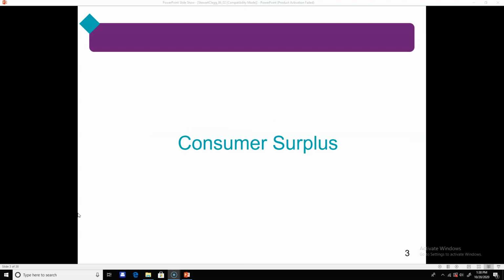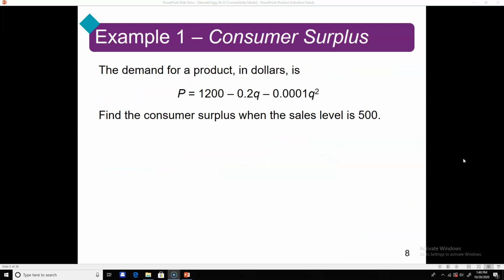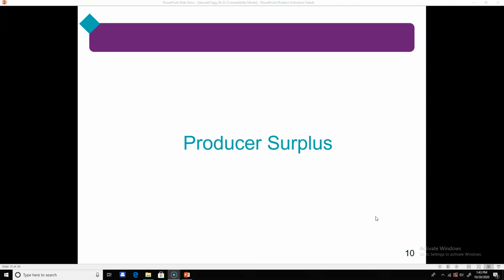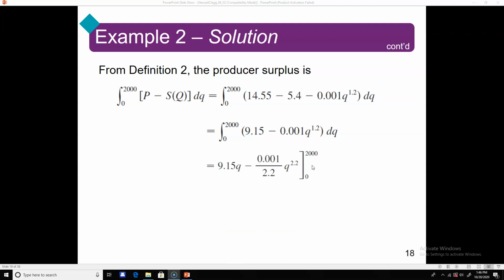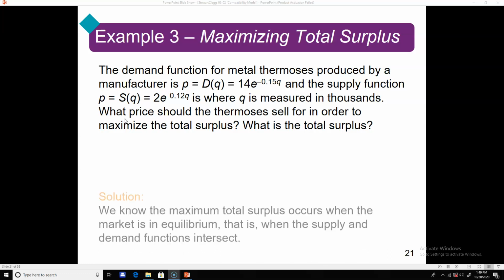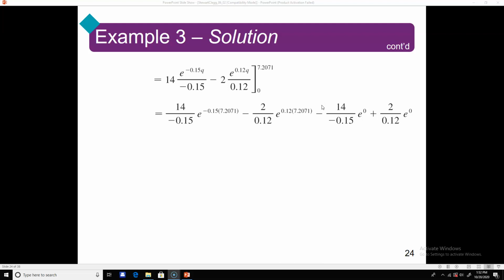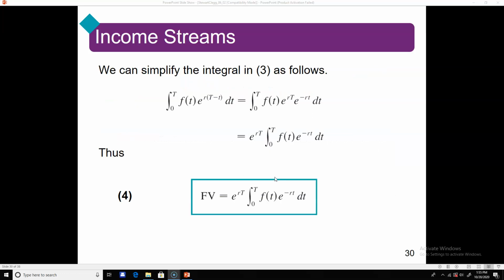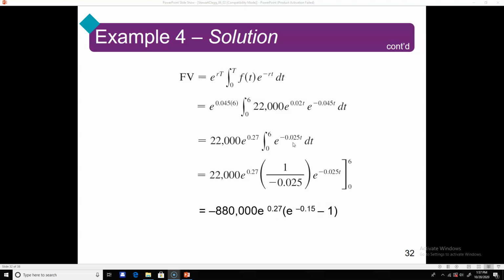Applications to Economics